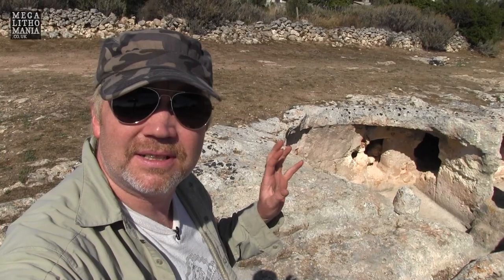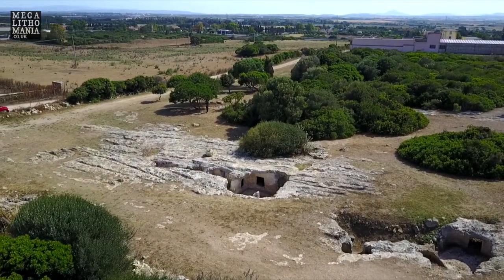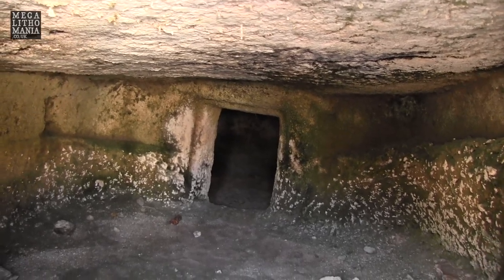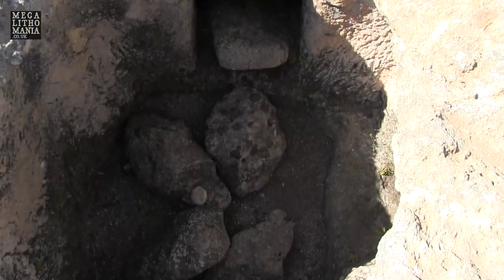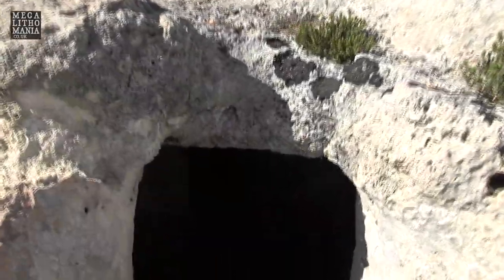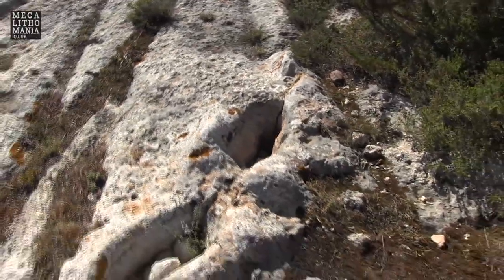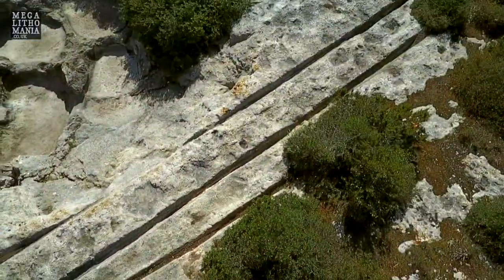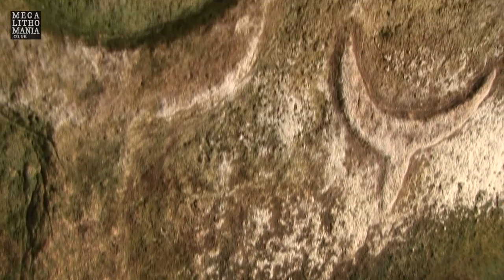Cart Ruts of Ancient Sardinia and The Hypogeum Tombs of Su Crucifissu Mannu | Megalithomania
Explore ancient Sardinia in September 2021 with Megalithomania (postponed from June 2020) An exploration of Su Crucifissu Mannu, a remarkable set of neolithic tombs and hundreds of mysterious cart ruts, like those in Malta. It also has relief carvings of bull heads remarkably similar to the shape of Sardinia's 'giant's Tombs'. Includes exclusive aerial footage.